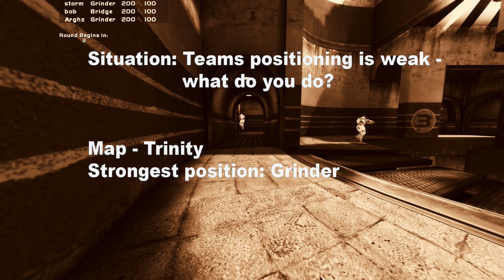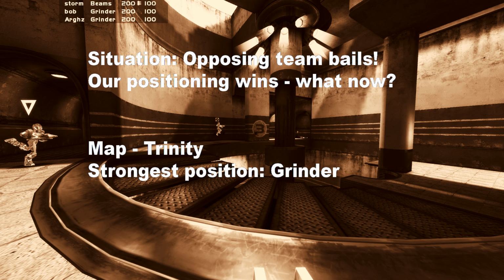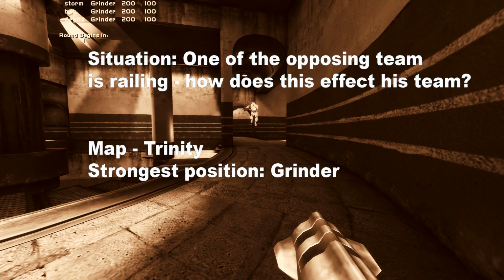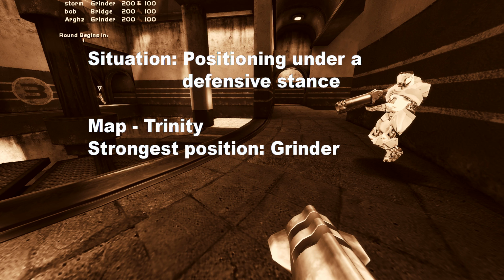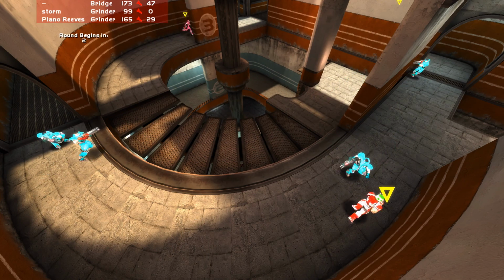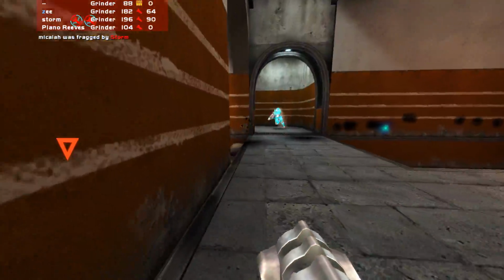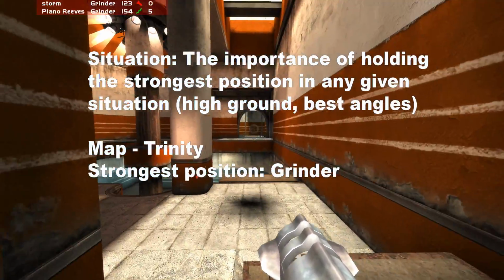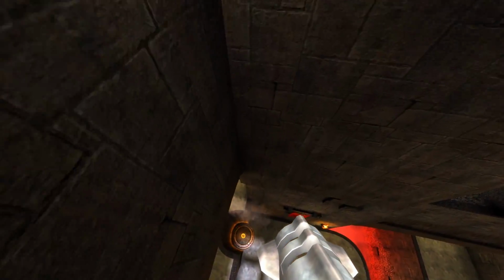QL CA - Positioning Guide / Part One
As requested by a number of viewers I've put this guide together. I've found that making this kind of thing is really difficult and I have a new found respect for content makers on YouTube. All the footage is from real matches, I tried my best to analyze everything clearly, this is my first attempt at this kind of thing.